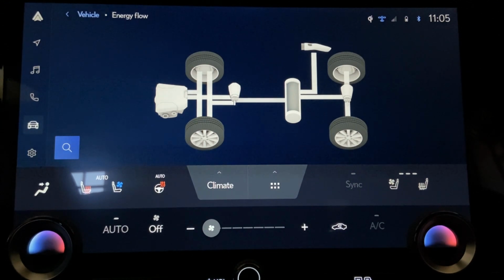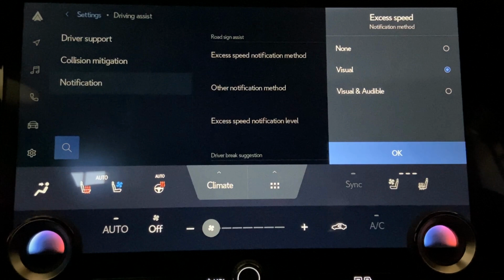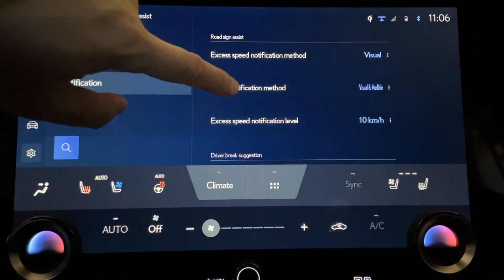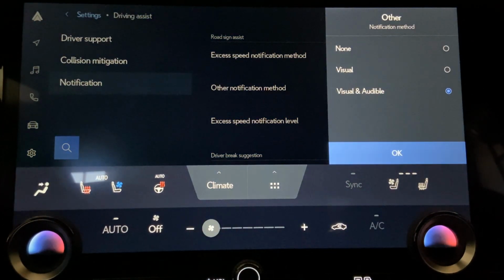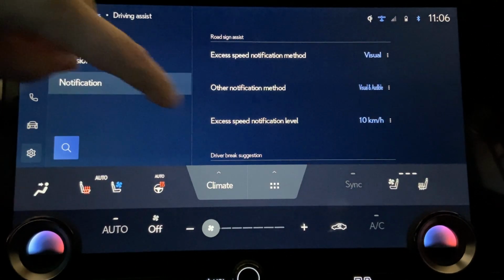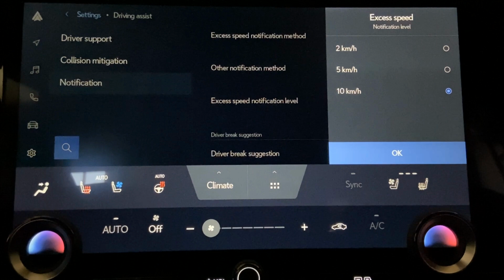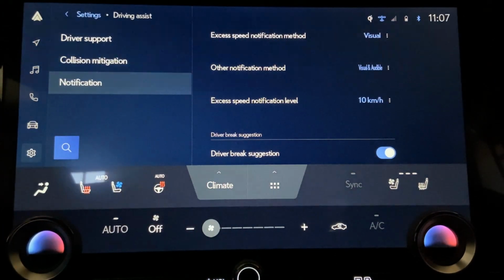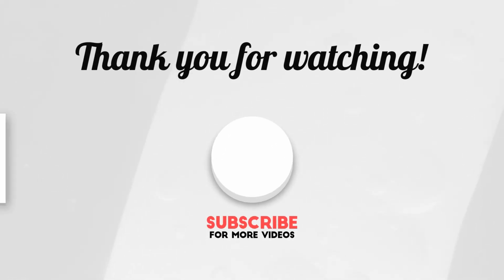2022-2024 Lexus NX - Driving Assist - Notification Settings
In this video, I will be walking through how to notification settings under the driving assist section via the Lexus Interface.